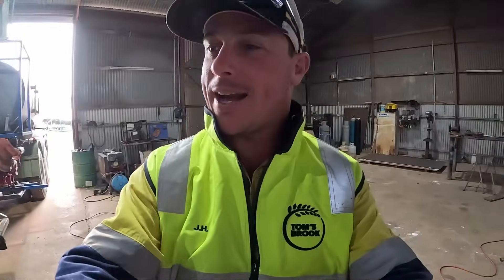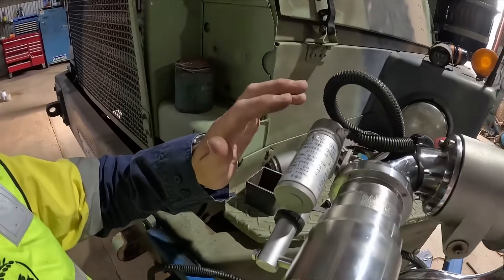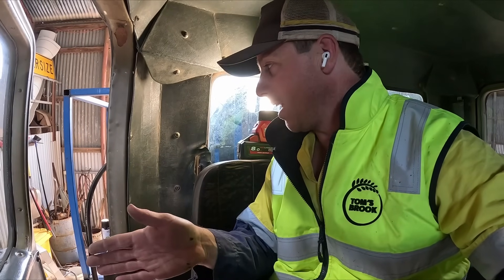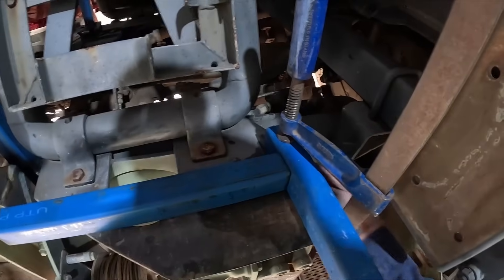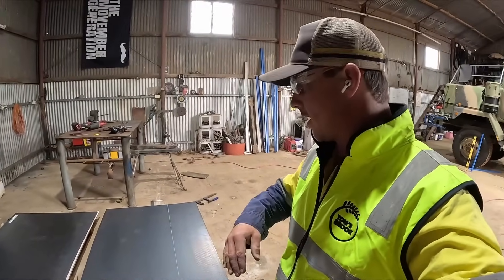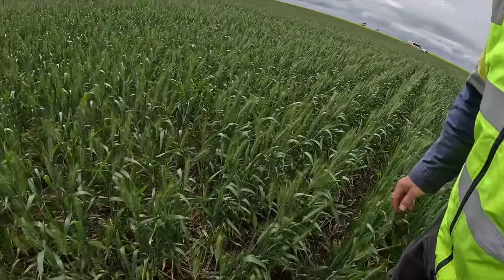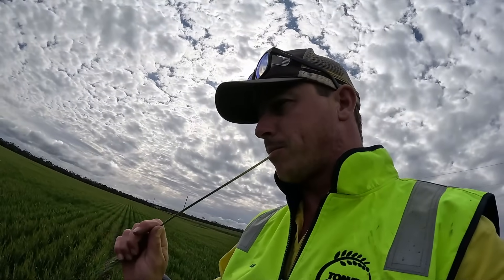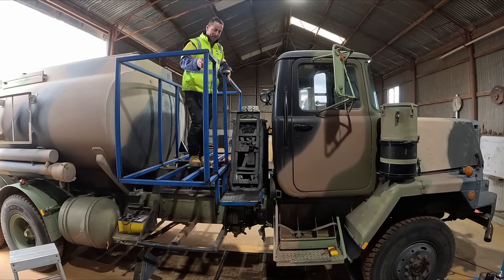Step made and crop tour!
Today we make a step for the fire cage of the truck and also get out of the shed and go and look as some crops!